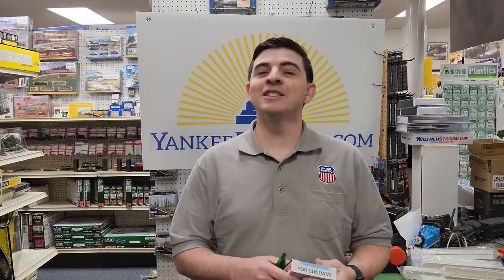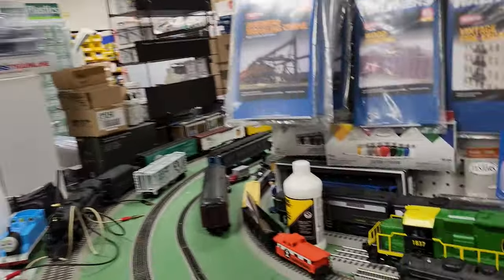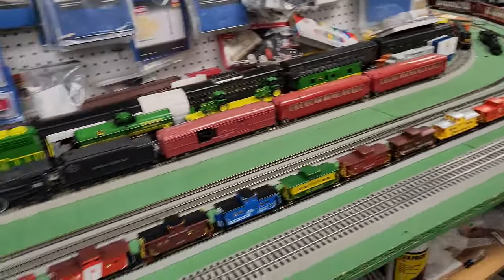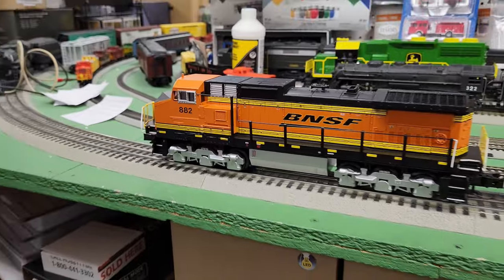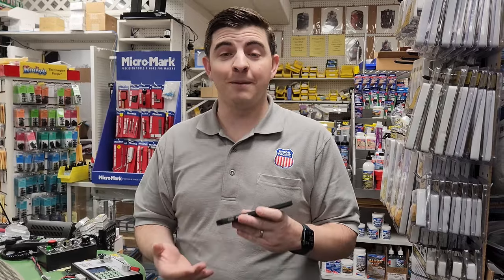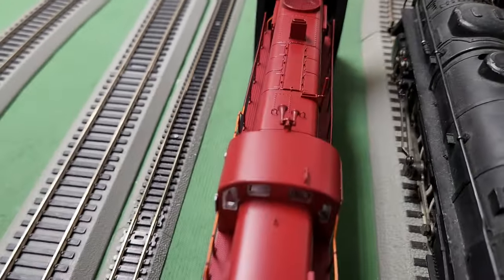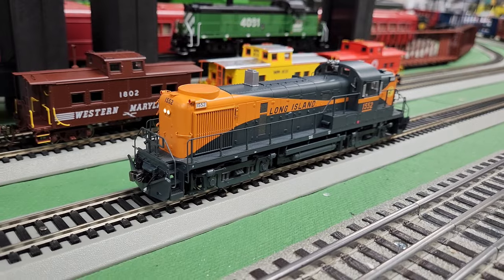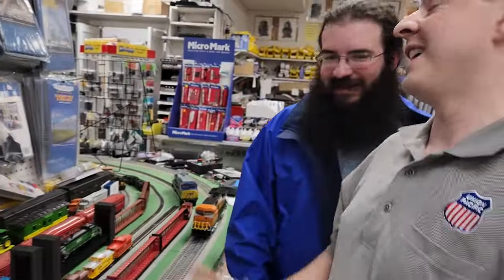Yankee Dabbler New Arrivals Rapido, Walthers, Bowse, Lionel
Rapido 144033 Steel Caboose CR Conrail #18693 HO Scale
Rapido 144032 Steel Caboose CR Conrail #18632 HO Scale
Rapido 144031 Steel Caboose CR Conrail #18627 HO Scale
Rapido 144030 Steel Caboose WM Chessie System #1901 HO Scale
Rapido 144029 Steel Caboose WM Chessie System #1869 HO Scale
Rapido 144028 Steel Caboose WM Chessie System #1835 HO Scale
Rapido 144026 Steel Caboose WM Western Maryland #1869 HO Scale
Rapido 144025 Steel Caboose WM Western Maryland #1802 HO Scale
Rapido 144020 Steel Caboose RDG Reading #92846 HO Scale
Rapido 144019 Steel Caboose RDG Reading #92835 HO Scale
Rapido 144016 Steel Caboose RDG Reading #92834 HO Scale
Rapido 144015 Steel Caboose LV Lehigh Valley A95102 HO Scale
Rapido 144014 Steel Caboose LV Lehigh Valley A95093 HO Scale
Rapido 144013 Steel Caboose LV Lehigh Valley A95091 HO Scale
Rapido 144012 Steel Caboose LV Lehigh Valley #95041 HO Scale
Rapido 144011 Steel Caboose LV Lehigh Valley #95028 HO Scale
Rapido 144008 Steel Caboose LNE Lehigh & New England #582 HO Scale
Rapido 144007 Steel Caboose LNE Lehigh & New England #580 HO Scale
Rapido 144004 Steel Caboose CNJ Central of New Jersey #91515 HO Scale
Rapido 144002 Steel Caboose CNJ Central of New Jersey #91513 HO Scale
Walthers 949-3168 Wrapped Lumber Load for WalthersMainline 72' Centerbeam Flatcar White River Forest Products (green, black) HO Scale
Walthers 949-3166 Wrapped Lumber Load for WalthersMainline 72' Centerbeam Flatcar Rough & Ready Lumber (black, green) HO Scale
Walthers 949-3165 Wrapped Lumber Load for WalthersMainline 72' Centerbeam Flatcar Nascor (black, blue) HO Scale
Walthers 949-3163 Wrapped Lumber Load for WalthersMainline 72' Centerbeam Flatcar Irving Lumber (yellow, green) HO Scale
Walthers 949-3158 Wrapped Lumber Load for WalthersMainline 72' Centerbeam Flatcar Nechako Lumber Co, Ltd. HO Scale
Walthers 949-3153 Wrapped Lumber Load for WalthersMainline 72' Centerbeam Flatcar High Cascade HO Scale
Walthers 949-3152 Wrapped Lumber Load for WalthersMainline 72' Centerbeam Flatcar Domtar HO Scale
Walthers 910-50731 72' Centerbeam Flatcar with Standard Beam - UP - Union Pacific #273236 HO Scale
Walthers 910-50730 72' Centerbeam Flatcar with Standard Beam - UP - Union Pacific #273224 HO Scale
Walthers 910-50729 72' Centerbeam Flatcar with Standard Beam - UP - Union Pacific #273097 HO Scale
Walthers 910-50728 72' Centerbeam Flatcar with Standard Beam - UP - Union Pacific #273071 HO Scale
Walthers 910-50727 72' Centerbeam Flatcar with Standard Beam - Trailer Train TTZX #86338 HO Scale
Walthers 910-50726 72' Centerbeam Flatcar with Standard Beam - Trailer Train TTZX #86323 HO Scale
Walthers 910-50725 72' Centerbeam Flatcar with Standard Beam - Trailer Train TTZX #86293 HO Scale
Walthers 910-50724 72' Centerbeam Flatcar with Standard Beam - Trailer Train TTZX #86288 HO Scale
Walthers 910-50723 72' Centerbeam Flatcar with Standard Beam - Northwestern Oklahoma Railroad NOKL #732193 HO Scale
Walthers 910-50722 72' Centerbeam Flatcar with Standard Beam - Northwestern Oklahoma Railroad NOKL #732117 HO Scale
Walthers 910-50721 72' Centerbeam Flatcar with Standard Beam - Northwestern Oklahoma Railroad NOKL #732090 HO Scale
Walthers 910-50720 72' Centerbeam Flatcar with Standard Beam - Northwestern Oklahoma Railroad NOKL #732023 HO Scale
Walthers 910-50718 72' Centerbeam Flatcar with Standard Beam - McCloud River #9229 HO Scale
Walthers 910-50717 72' Centerbeam Flatcar with Standard Beam - McCloud River #9143 HO Scale
Walthers 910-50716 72' Centerbeam Flatcar with Standard Beam - McCloud River #9110 HO Scale
Walthers 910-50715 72' Centerbeam Flatcar with Standard Beam - IC Illinois Central #977223 HO Scale
Walthers 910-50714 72' Centerbeam Flatcar with Standard Beam - IC Illinois Central #977198 HO Scale
Walthers 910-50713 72' Centerbeam Flatcar with Standard Beam - IC Illinois Central #977112 HO Scale
Walthers 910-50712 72' Centerbeam Flatcar with Standard Beam - IC Illinois Central #977047 HO Scale
Walthers 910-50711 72' Centerbeam Flatcar with Standard Beam - Hampton Lumber CRLE #2577 HO Scale
Walthers 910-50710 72' Centerbeam Flatcar with Standard Beam - Hampton Lumber CRLE #2575 HO Scale
Walthers 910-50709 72' Centerbeam Flatcar with Standard Beam - Hampton Lumber CRLE #2566 HO Scale
Walthers 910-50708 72' Centerbeam Flatcar with Standard Beam - Hampton Lumber CRLE #2562 HO Scale
Walthers 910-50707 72' Centerbeam Flatcar with Standard Beam - DW&P Duluth, Winnipeg & Pacific #626756 HO Scale
Lionel 2234190 - NS Norfolk Southern LIONCHIEF DASH 8 #8389 O Scale
Lionel 2234210 - UP Union Pacific LIONCHIEF DASH 8 #9214 O Scale
Lionel 2234200 - CSX LIONCHIEF DASH 8 #7689 O Scale
Lionel 2234180 - BNSF LIONCHIEF DASH 8 #882 O Scale
Bowser 25188 Alco RS3 Phase 3 BN Burlington Northern #4082 (Cascade Green, black white) w/LokSound & DCC HO Scale